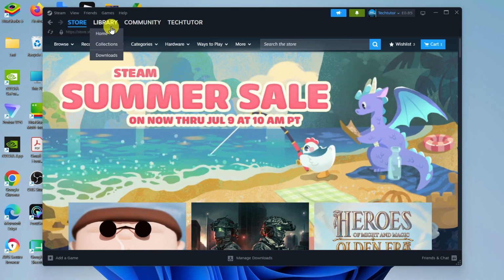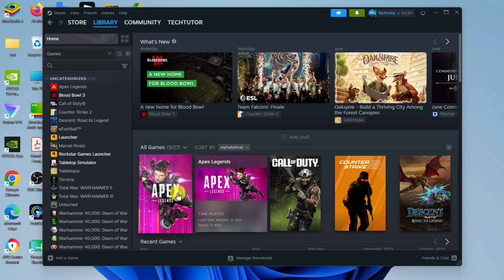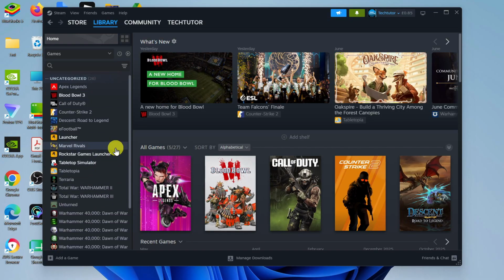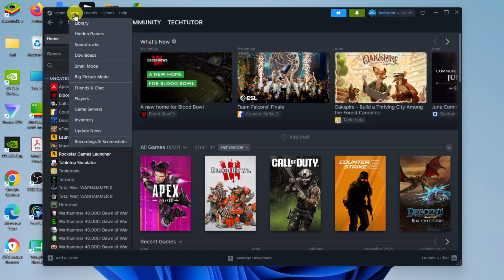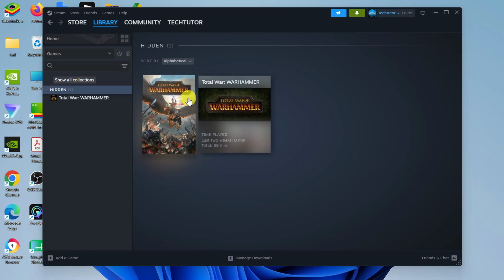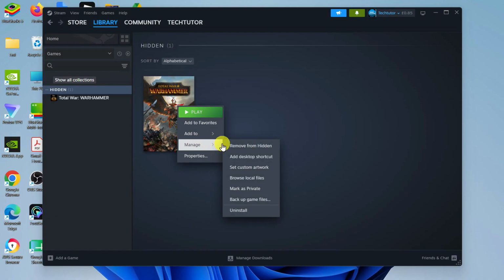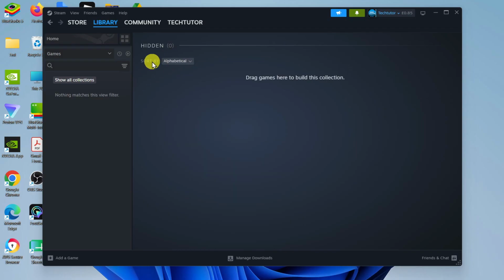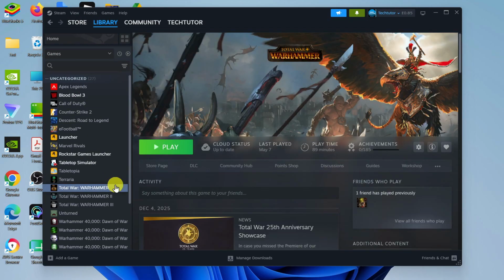How To Show Hidden Games On Steam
Learn how to show hidden games on Steam with this quick and easy step-by-step tutorial. In this video, I’ll show you how to find your hidden Steam games, unhide games from your library, and make them visible again on your laptop or PC. This beginner-friendly Steam guide is helpful if you accidentally hid a game, cannot find a game in your Steam library, or want to manage hidden games and library settings.

Thanks!